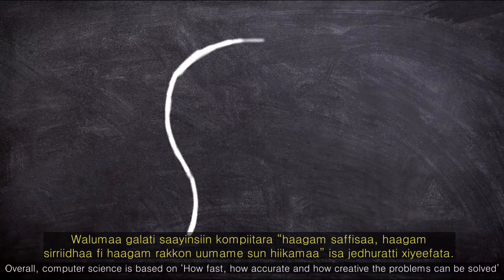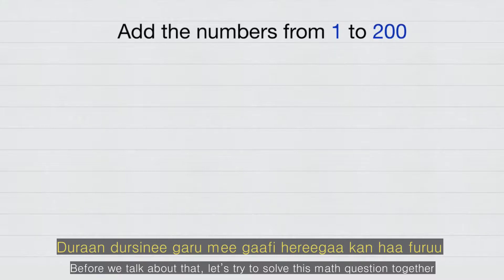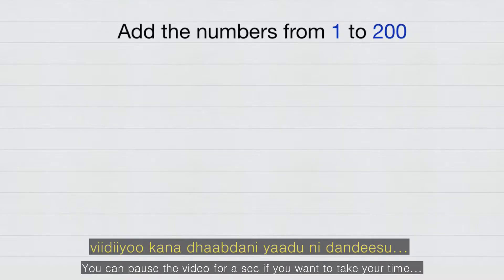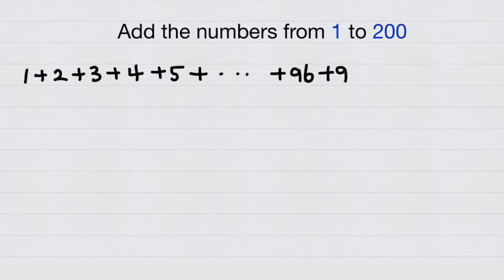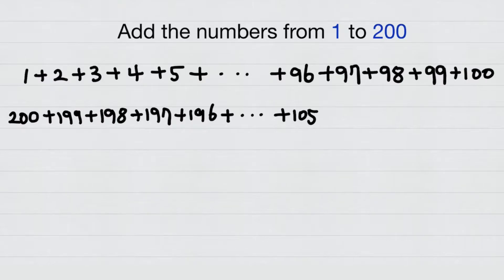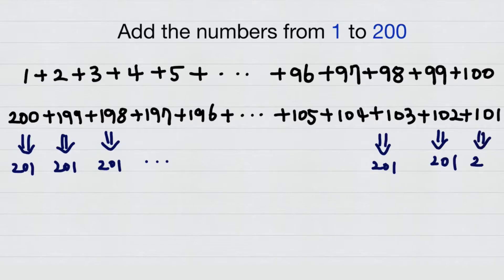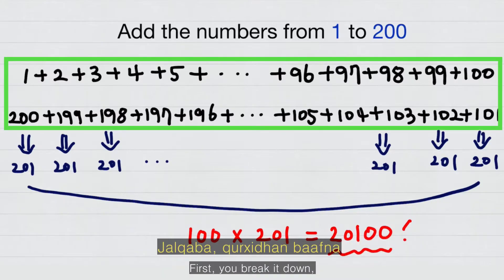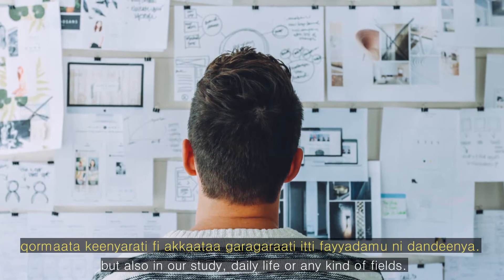[KOICA원격봉사단] Introduction of Computer Science Education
[ODATV_KOICA원격봉사단] 컴퓨터과학교육의 소개

KOICA Project Volunteers are working to introduce Computer Science Education/Unplugged Education to teachers and students in Oromia, Ethiopia

KOICA 프로젝트 봉사단 4기 에티오피아 컴퓨터과학교육팀은 EDCN과 함께 에티오피아 컴퓨터과학교육/언플러그드교육을 에티오피아 오로미아 주 센다파 지역에 소개하기 위한 원격봉사활동을 하고 있습니다.

Part1. Computer Science
Part2. Computational Thinking
Part3. Why do we need Computer Science Education?
Part4. CS Unplugged

*Subtitles are available in English and Afan Oromo

단원명(오로모어 이름): 고영훈(Gammachu), 윤석룡(Bruqaa), 이명옥(Biqiltu), 이병용(Galata), 장호수(Haro), 석연희(Meti)